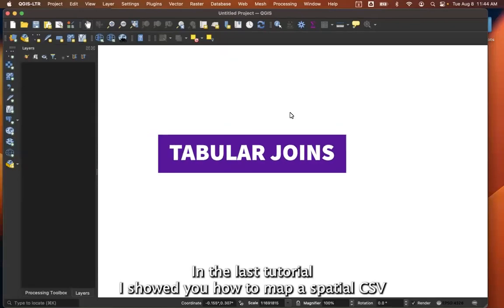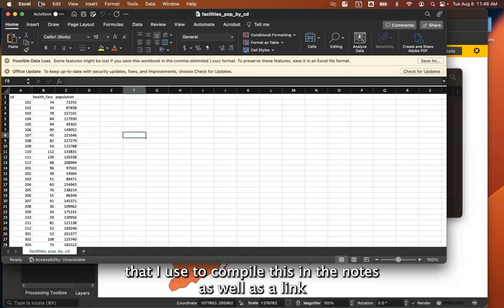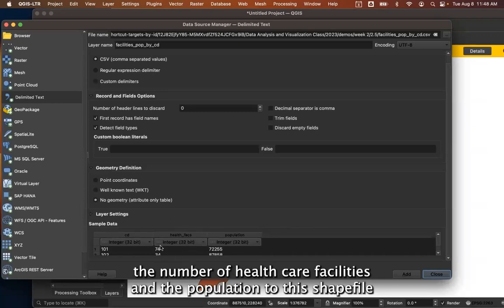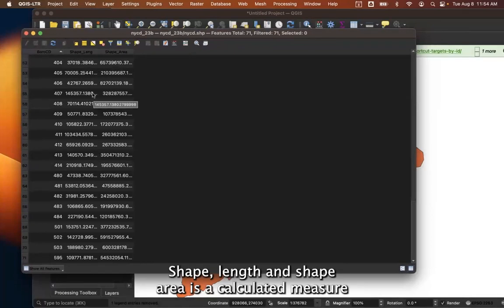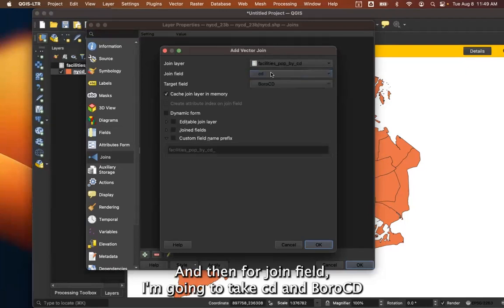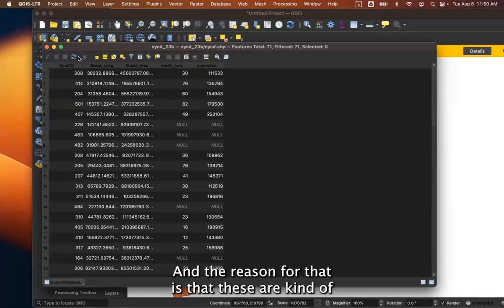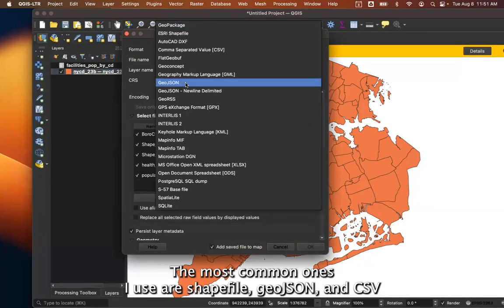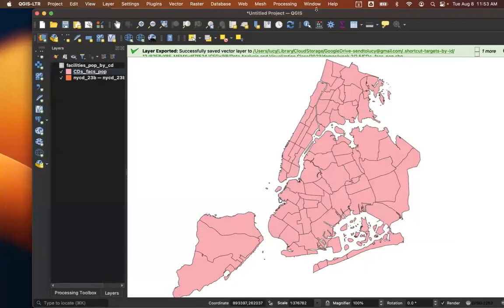Tabular joins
In this tutorial: how to join tabular data from a CSV to a shapefile using a common identifier

Sources to create CSV:
NYC Facilities database filter: FACDOMAIN = HEALTH AND HUMAN SERVICES, then count by community district
Population by community district: 2021 ACS 5-Year, Demographic variable = Pop_1E